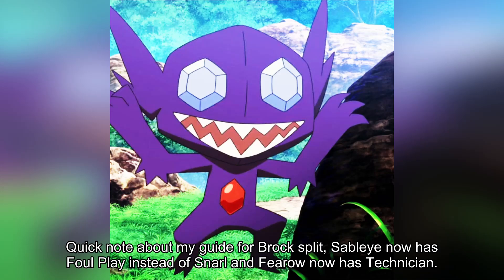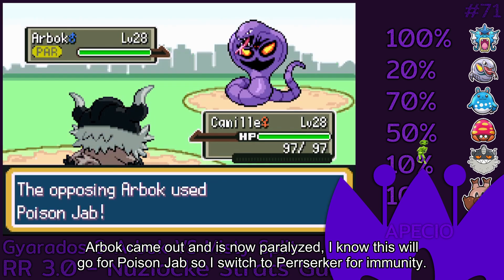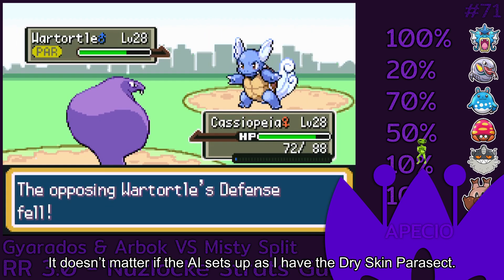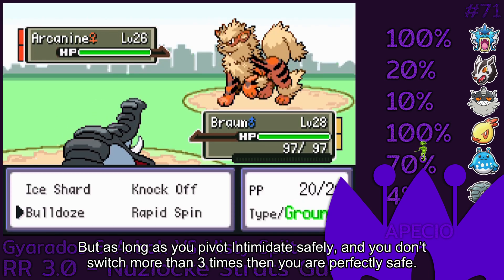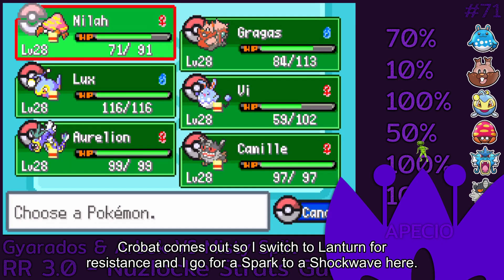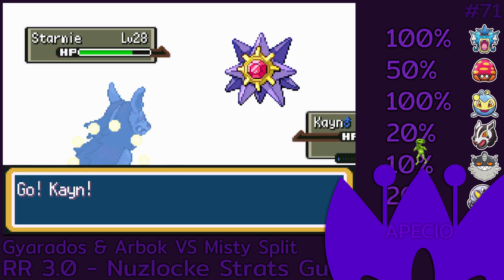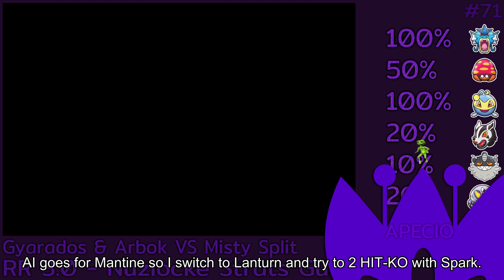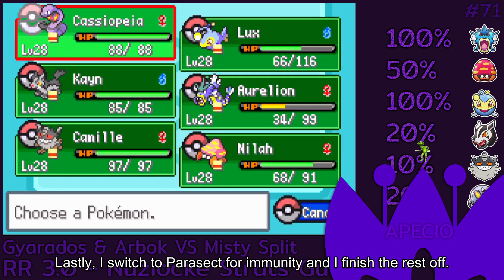Guaranteed 0 DEATHS Misty Split - Radical Red 3.0 Hardcore Mode Nuzlocke Strategies!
Please make sure that you have updated to the latest patch of Radical Red 3.0!

I made a quick 1 minute video on how to patch it and how to play it with your old version save file.

Quick note about my guide for Brock split, Sableye now has Foul Play instead of Snarl and Fearow now has Technician.

0:00 Intro
0:24 Cerulean City Rival Fight (-2 AI Exploit Explained)
0:50 Explanation of Random AI
1:28 Cerulean City Rival Fight (-2 AI Exploit Explained)
4:23 Rocket Grunt (Nugget Bridge)
5:34 Rocket Grunt (Dug TM NPC House)
6:47 Misty

The title of this video was decided by my friend!

Beating Radical Red 2.2b with only 1 MON!